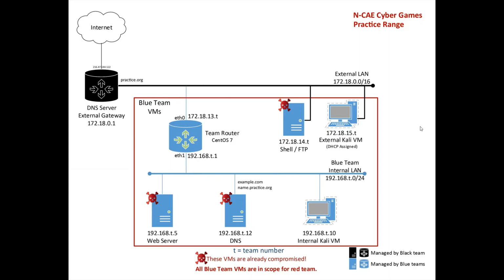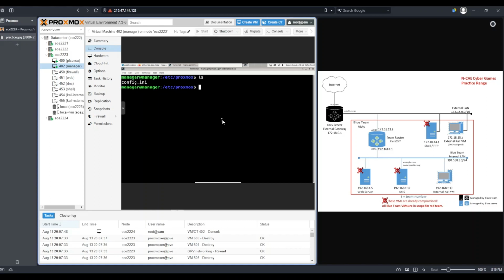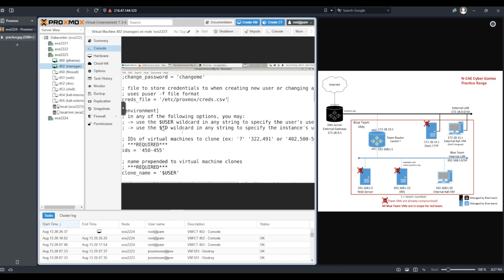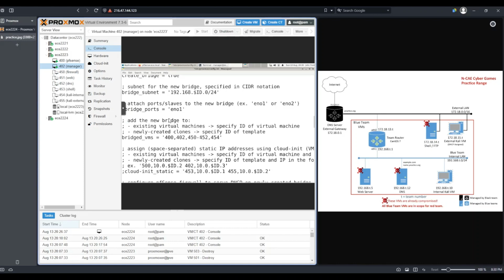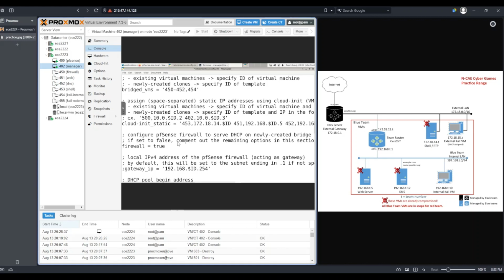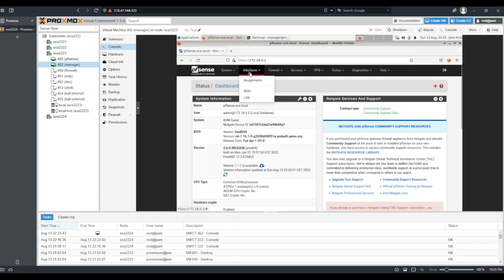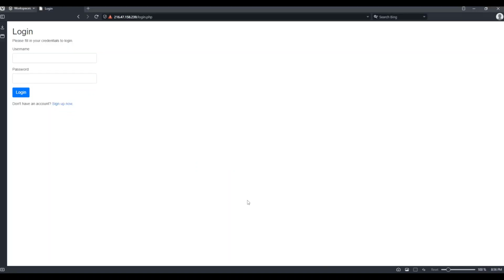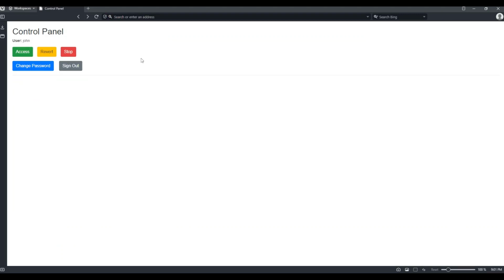Automated Environment Provisioning: 13. Instructor Usage Demo (Complex Environment)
Automated Environment Provisioning with Proxmox and pfSense

Set up environments the way you like them in a single configuration file and provide students/users with a secure web interface where they can authenticate to start, stop, access, and revert their unique automatically-provisioned copy of the environment. Environments can be as complex as you desire, even with many virtual machines spanning multiple subnets. Integrates directly with the Proxmox web interface for interacting with virtual machines and pfSense for internet access and network logging/management.